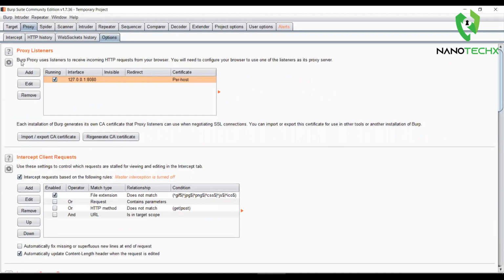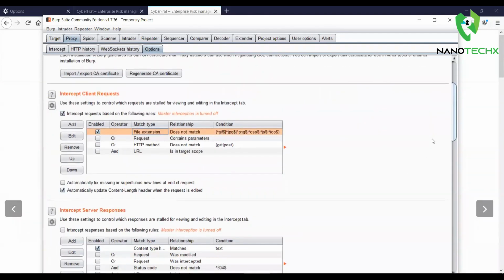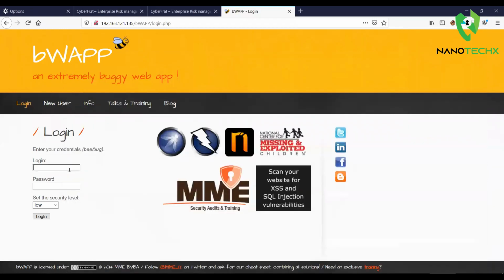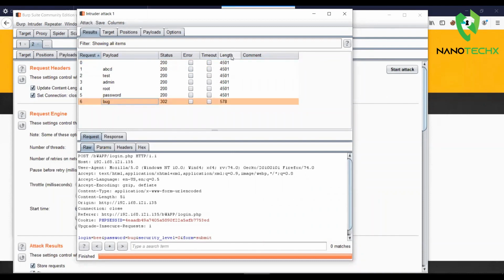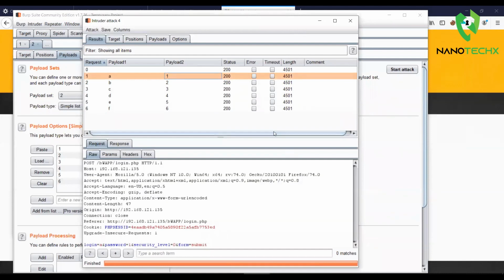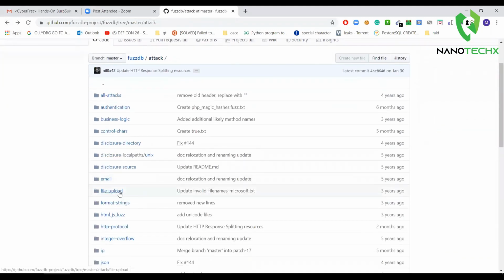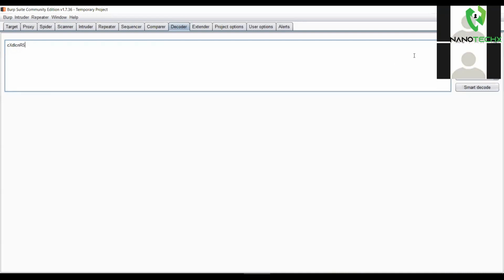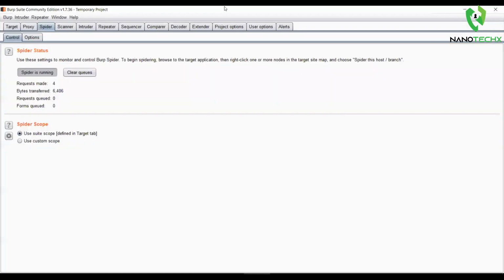Hands-on tutorial on Burp Suite for Testing